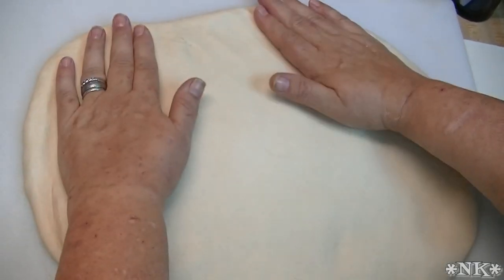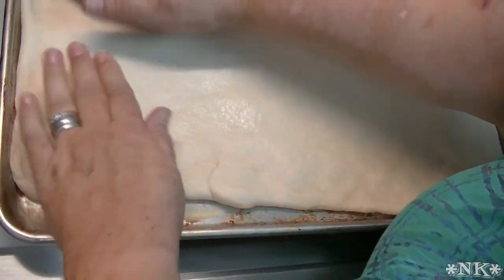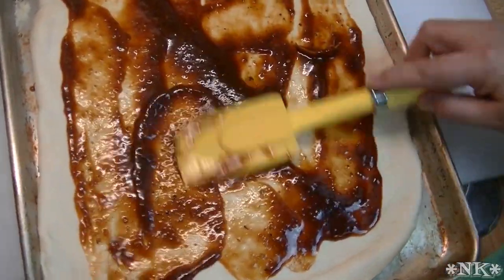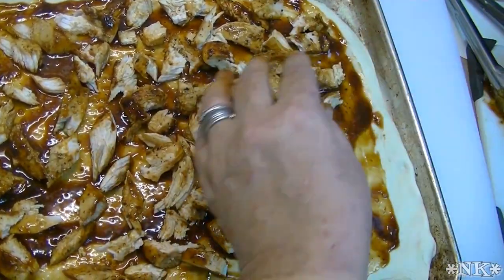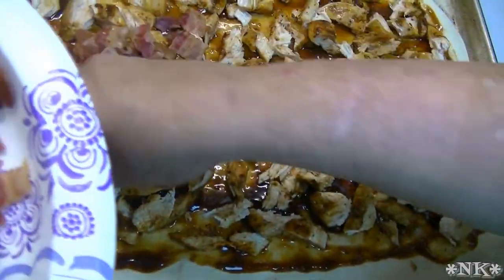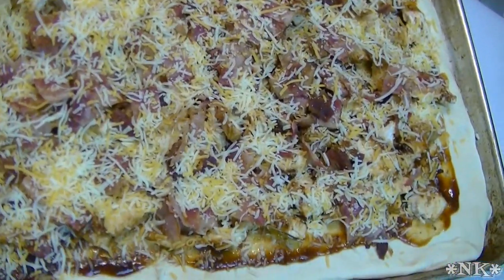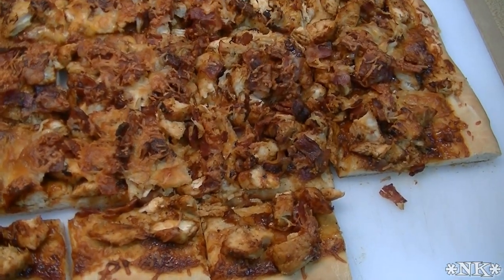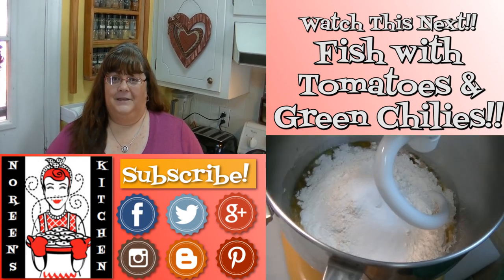Super Cheesy Chicken Flatbread Recipe ~ Noreen's Kitchen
Greetings!  Let's see what I did with the flat bread dough I made in a previous video!  I decided to take one of my girls favorite dishes the Super Cheesy Chicken which I shared with you in this video and turn it into an amazing topping for a flat bread meal.

This was very easy to do and took only a few minutes while the flat bread dough was rising.  I cooked the chicken in a skillet and spooned some of my Almost Sweet Baby Ray's BBQ sauce over the chicken just before it was done cooking.  Then I sliced it up, smeared the sauce all over the pressed out flat bread dough and topped with all the chicken, about a cup of crumbled bacon and about a cup or so of shredded cheddar cheese.  Baked it off at 400 degrees for 20 minutes or just until the outer crust was golden brown.

This was amazing.  The flat bread dough is chewy and dense, perfect for holding up those hearty toppings. Don't limit yourself on what you put on top of this flat bread!  Let your imagination run wild!

I hope you give this idea for my super cheesy chicken flat bread a try and I hope you love it!

Happy Eating!

***MAILING ADDRESS
Noreen's Kitchen